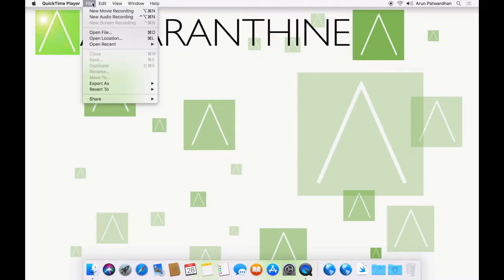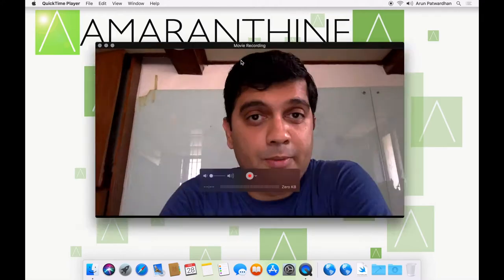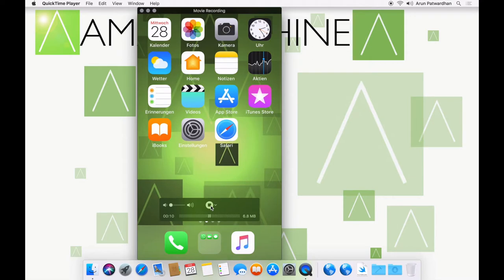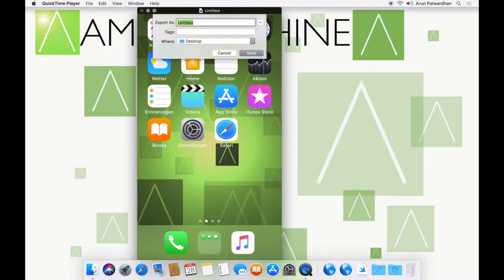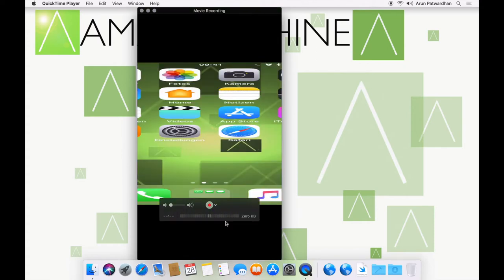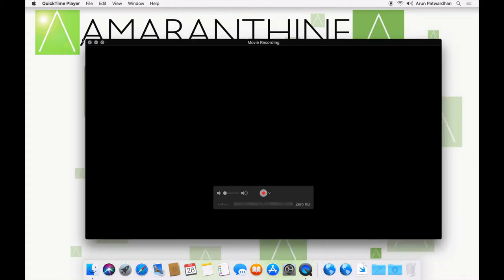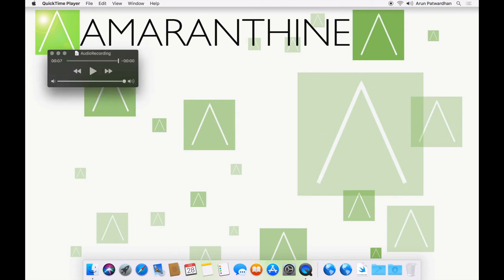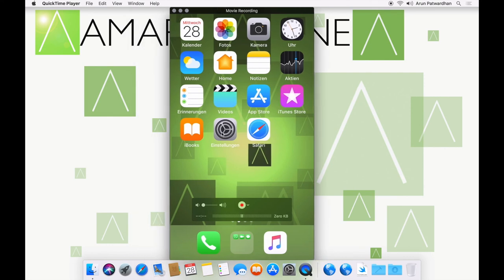QuickTimePlayerFeatures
Video showing how to record Mac & iPhone Screen using QuickTime Player.